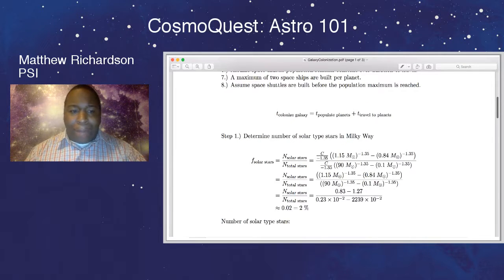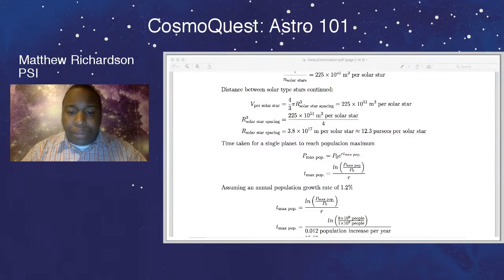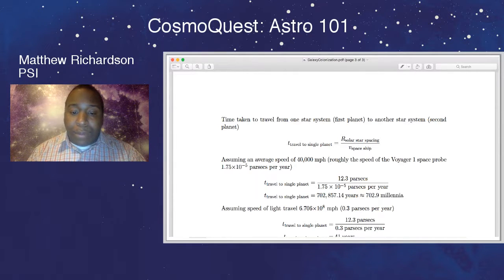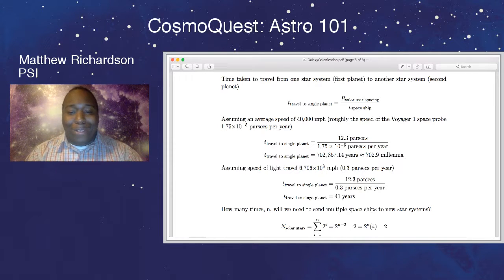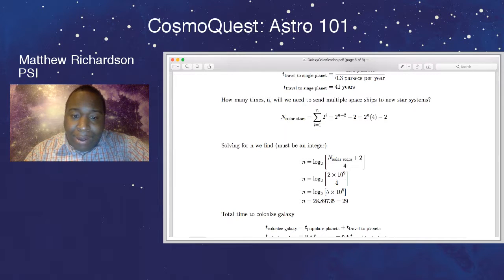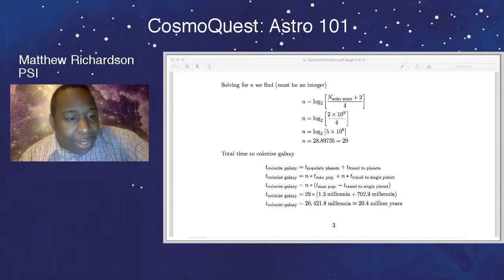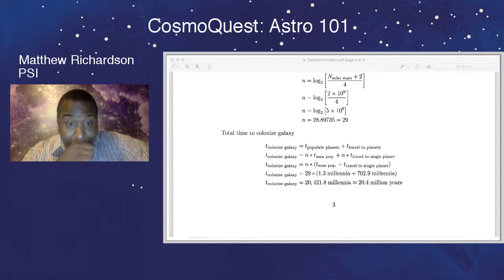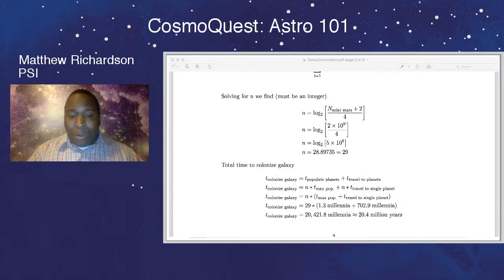Astro 101 with Dr Matt Richardson 10/5/2018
Matt discusses the Galactic Colonization